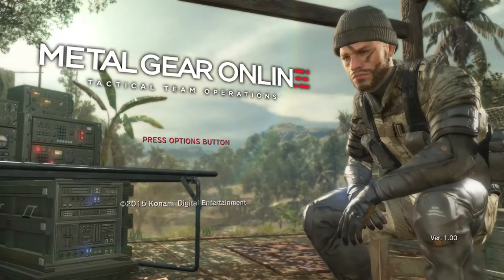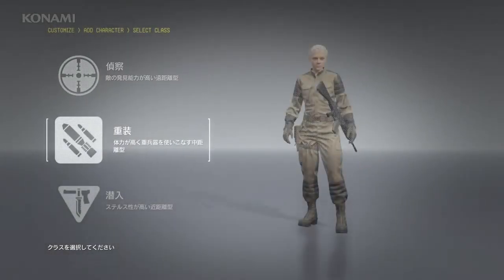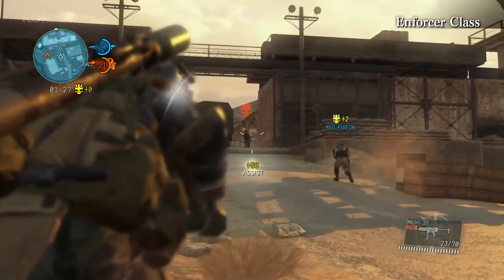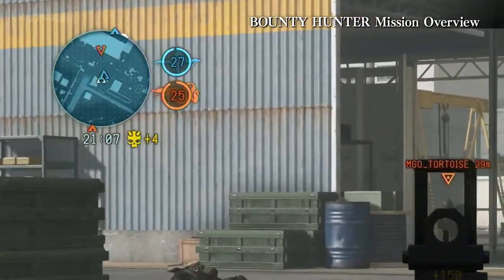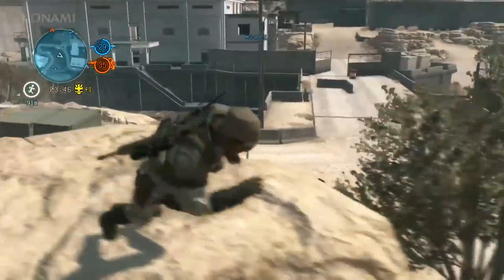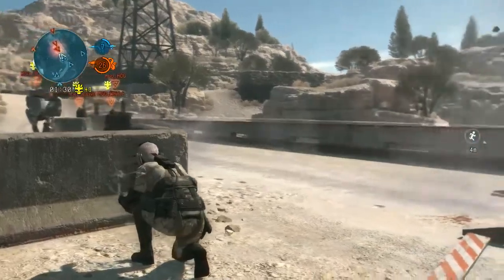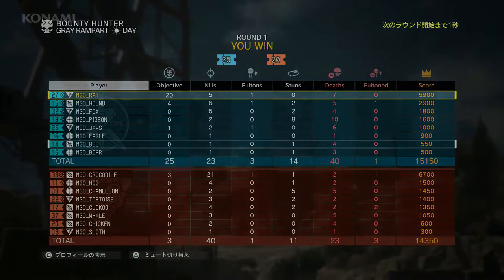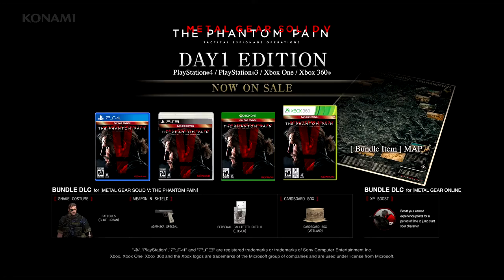Metal Gear Solid V Online TGS 2015 Gameplay Demo 1080p 60fps